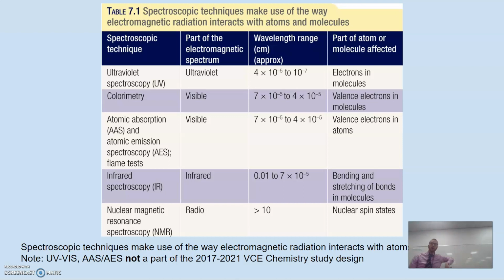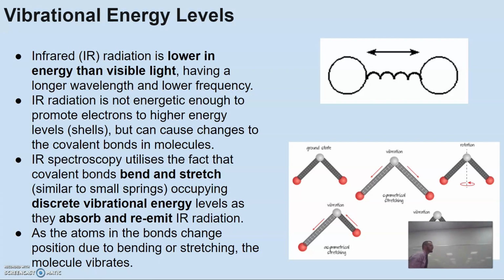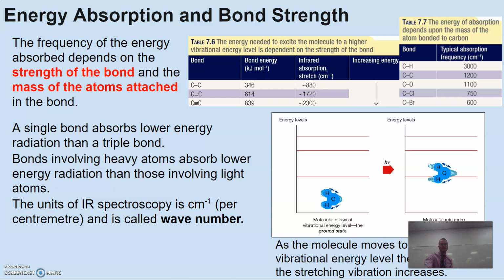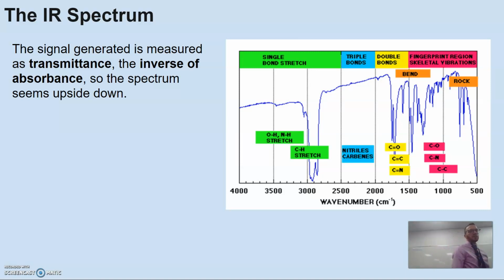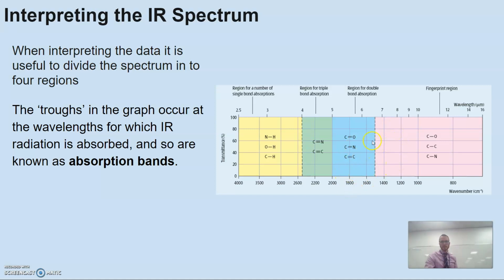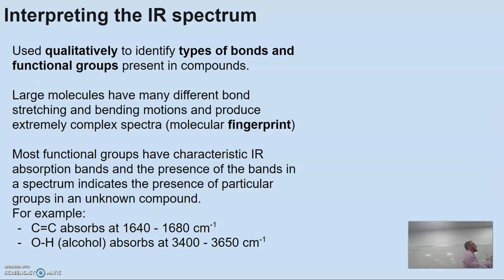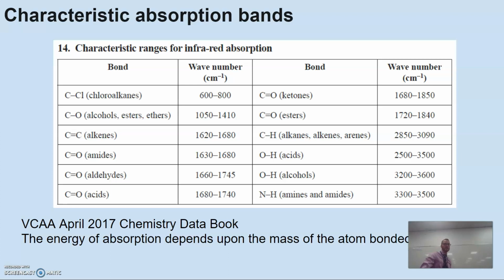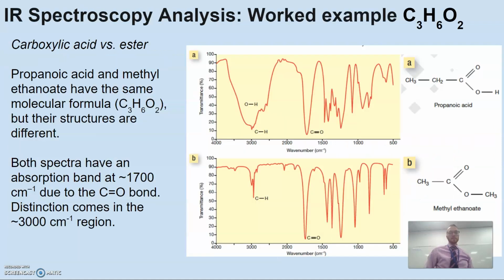12.1.1 - Introduction to IR (infrared) spectroscopy